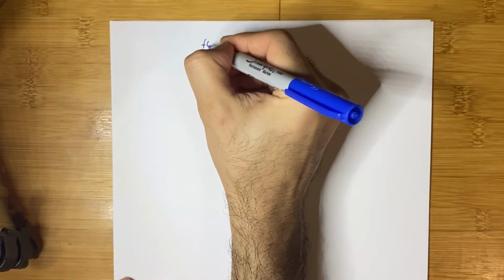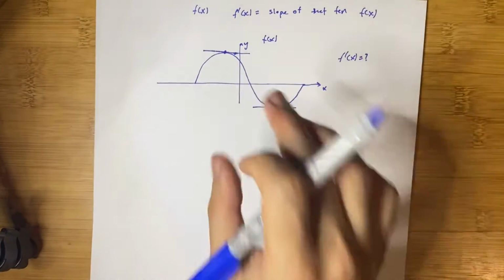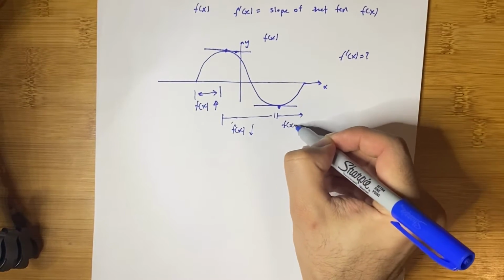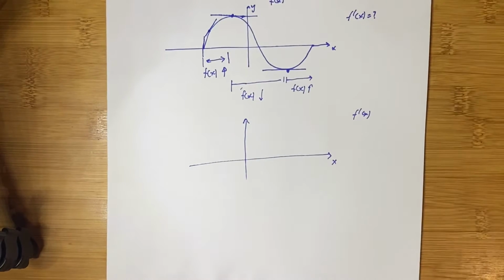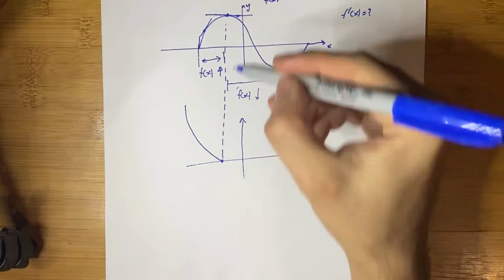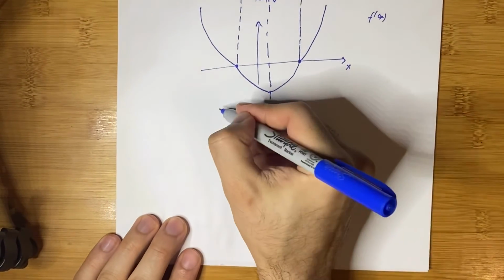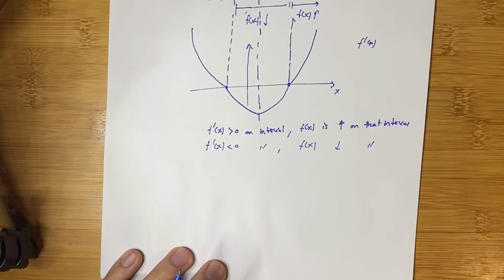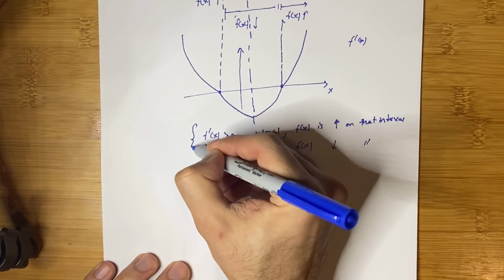Graphing The Derivative: Basics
I show how to take the derivative graphically. Then, show basic rules you can follow to help you in the process.